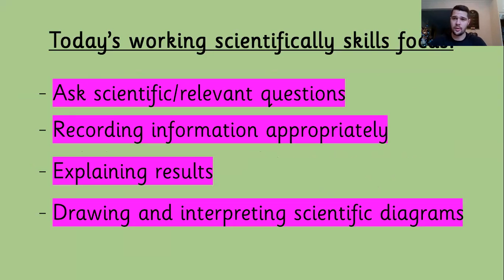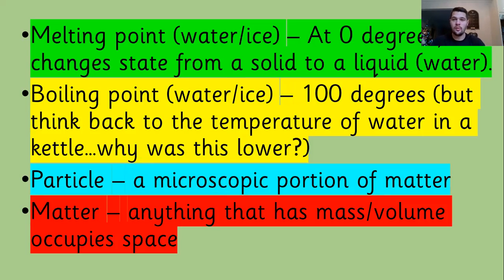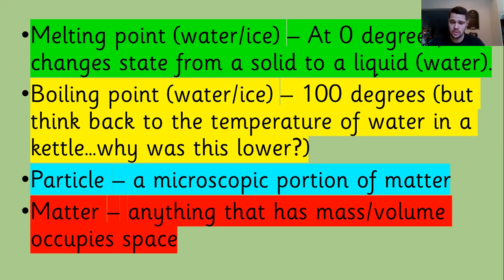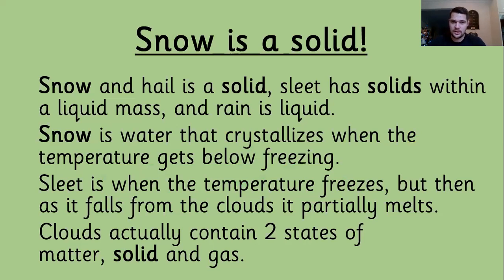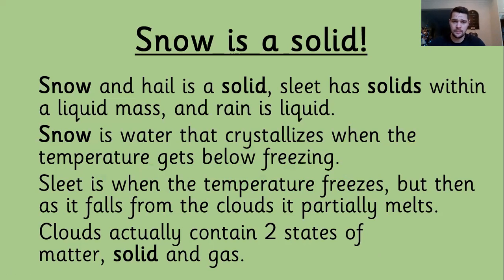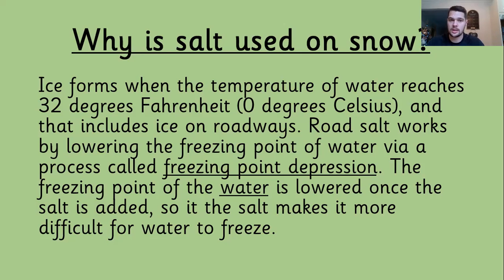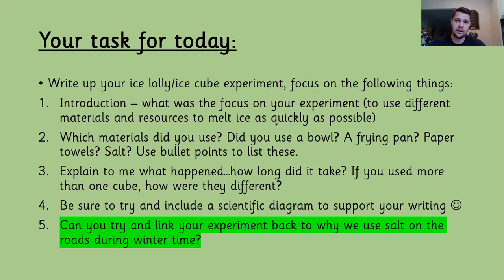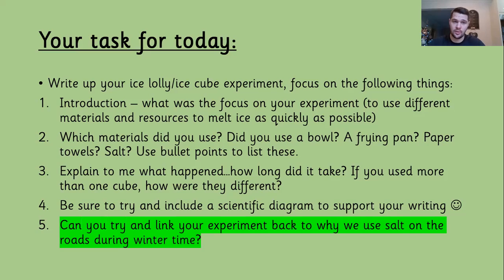Y4 Science - 10.12.20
Y4 Science - Experiment write-up - 10.12.20